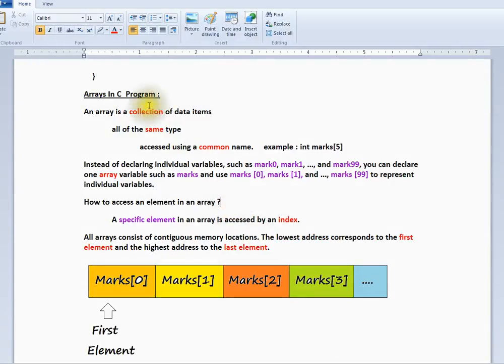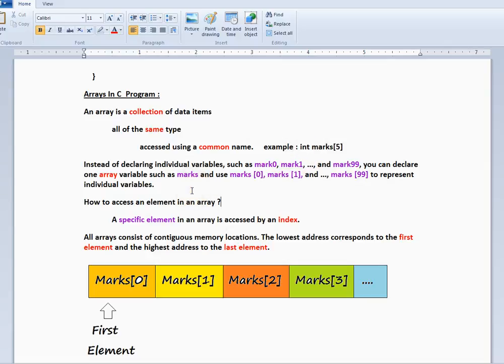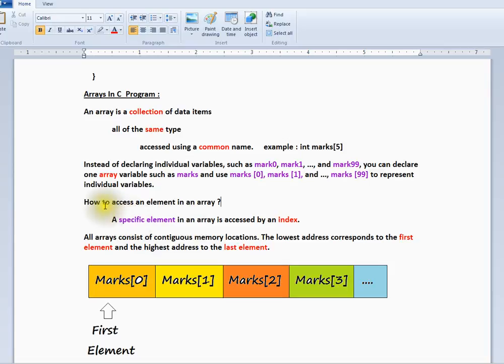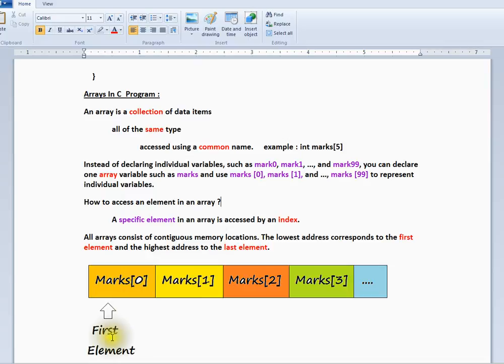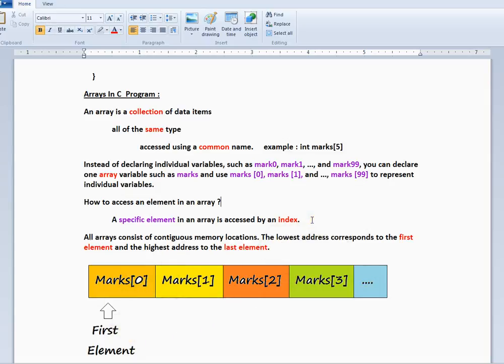ARRAYS IN C PROGRAM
to get notifications. ARRAYS IN C PROGRAM